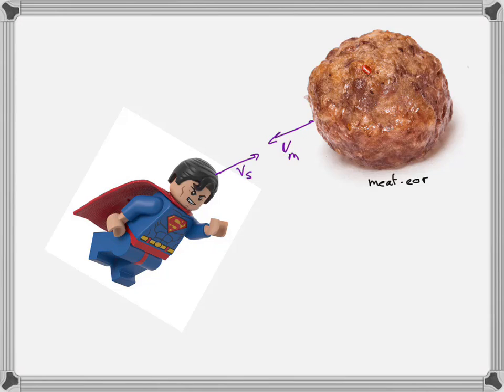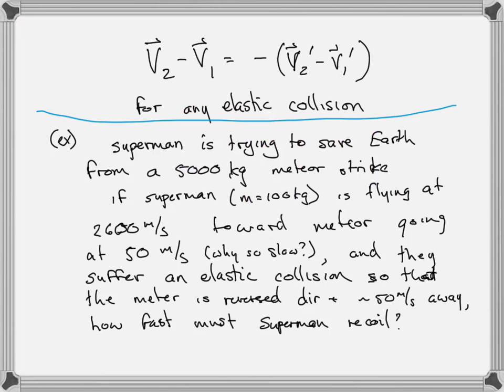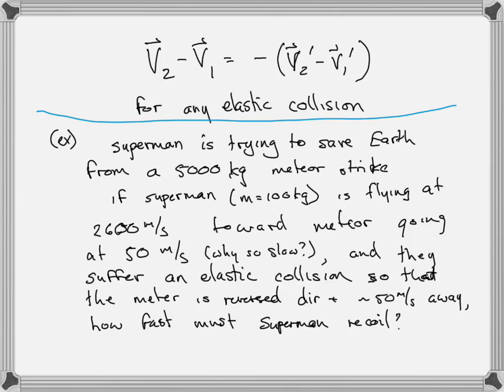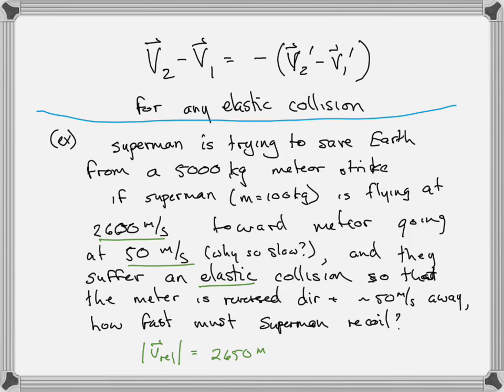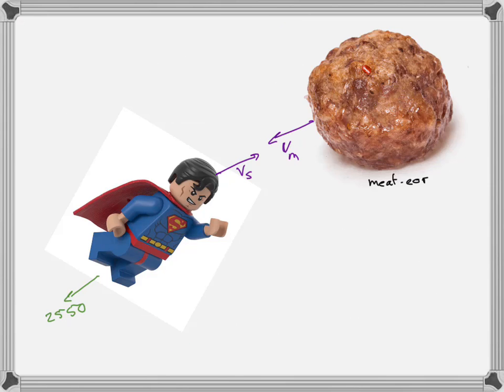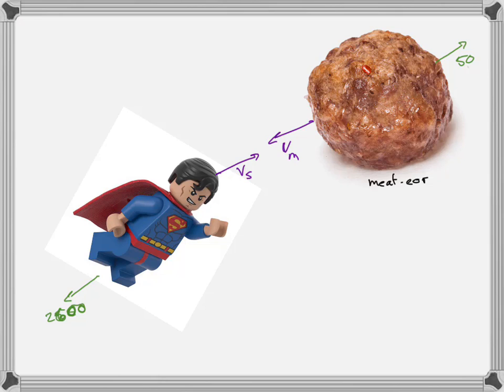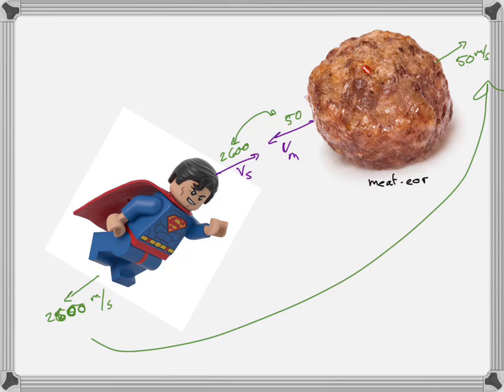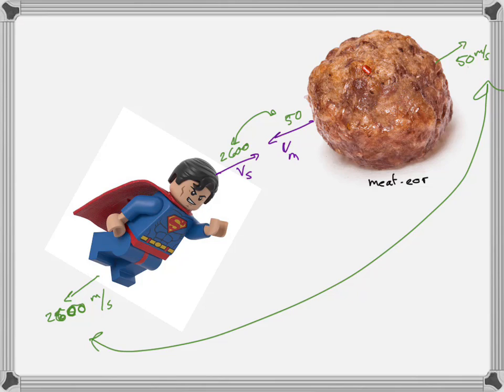relative velocity example